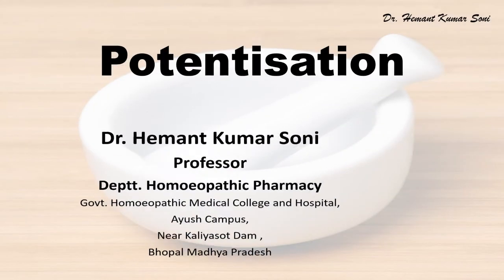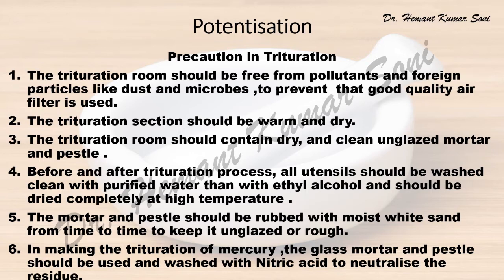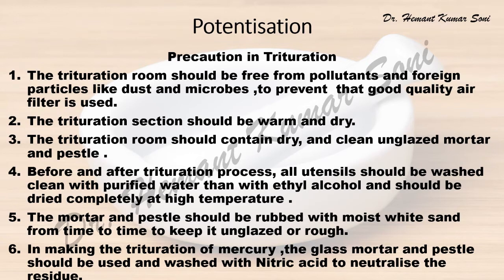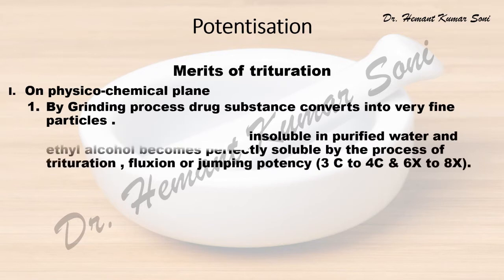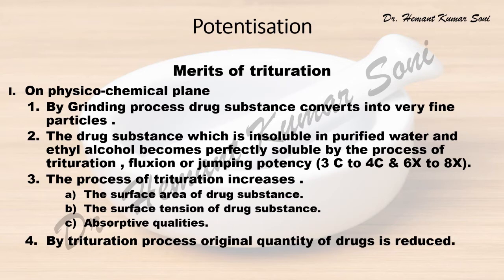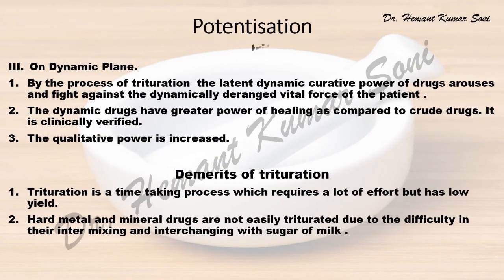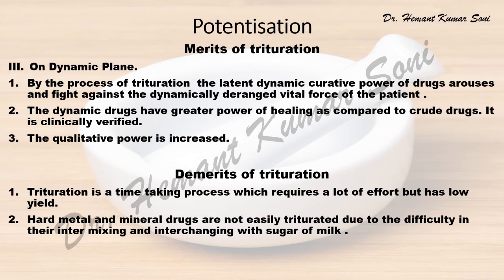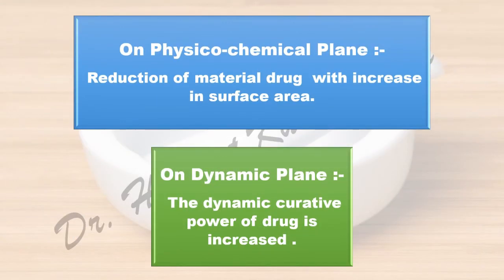Potentisation Part 8 | Trituration | Precautions | Pros & Cons | Homoeopathic Pharmacy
Source From :
Different Volumes of HPI
The textbook of Homoeopathy pharmacy mandal & mandal
Textbook of Homeopathy pharmacy by Dr. DD Banerjee